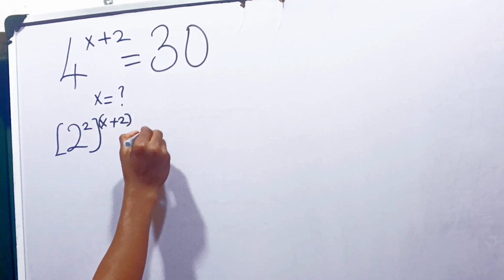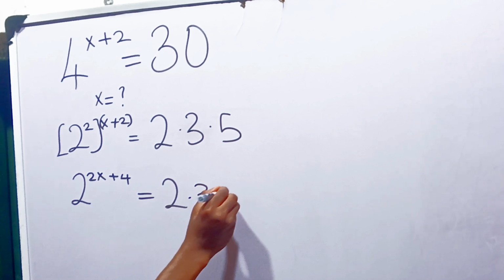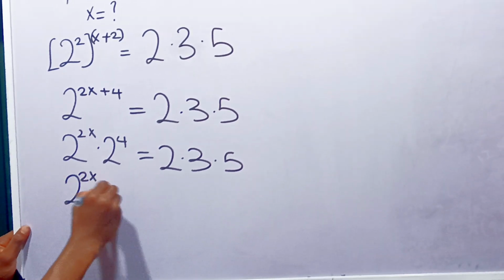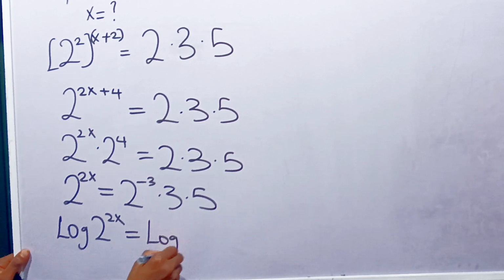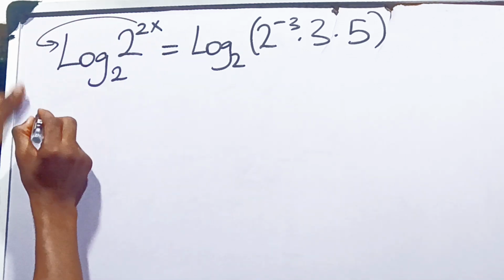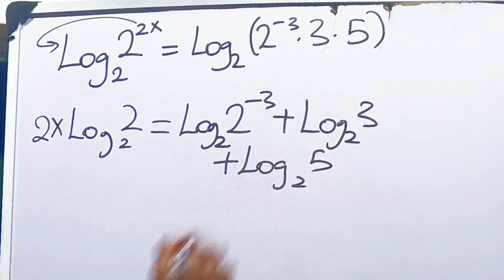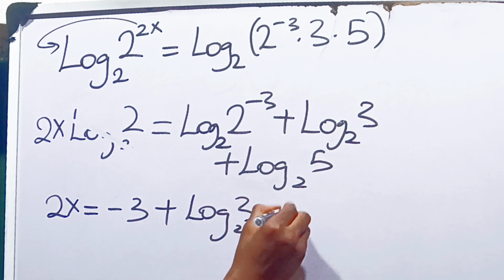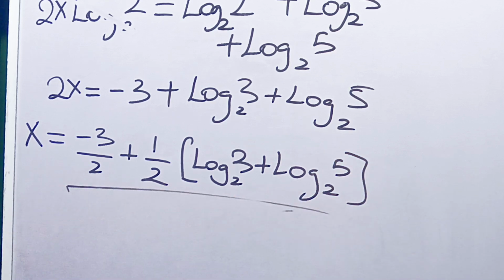Can You Solve This Japan Math Olympiad Problem?